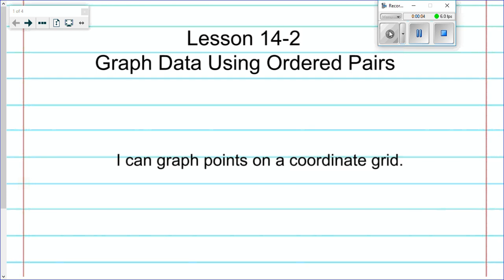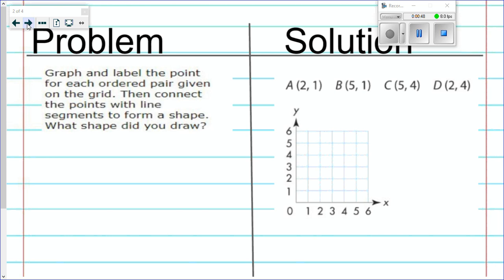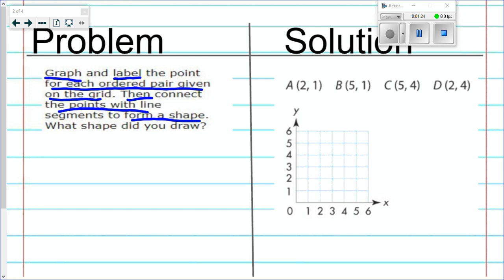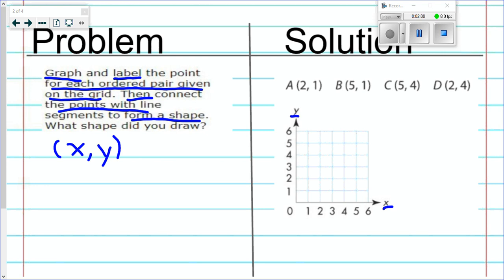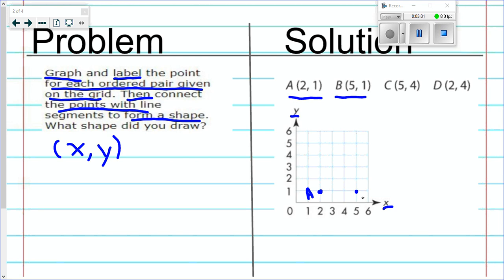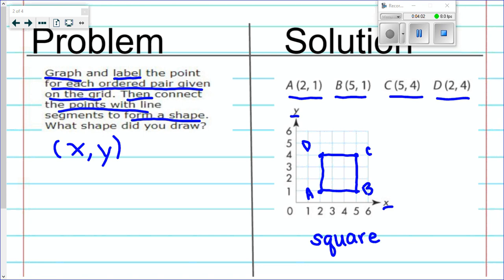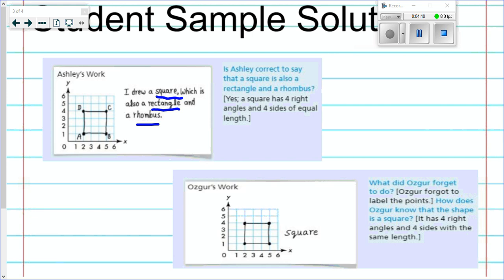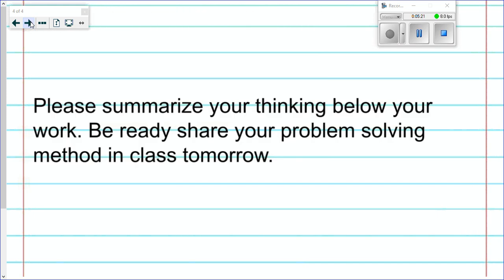Lesson 14-2 Graph Data on a Coordinate Grid Envision 2020